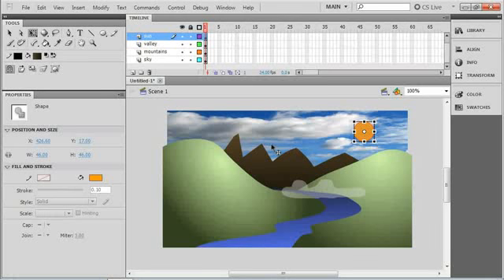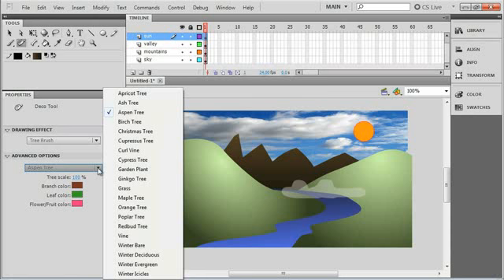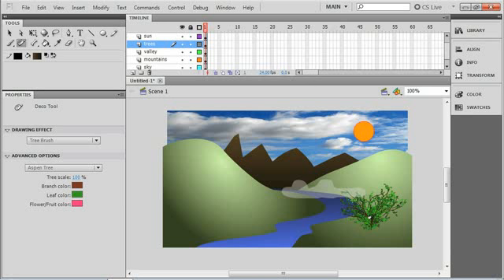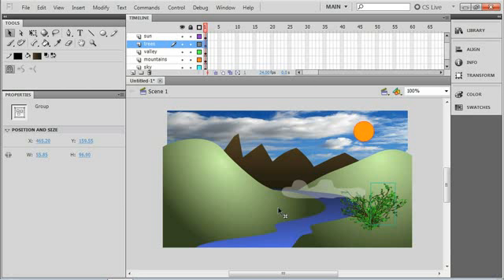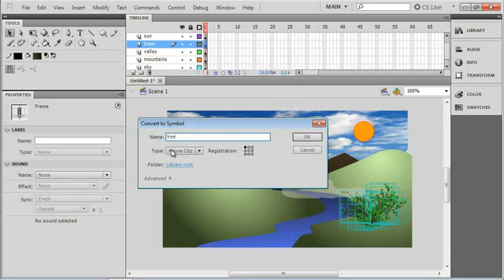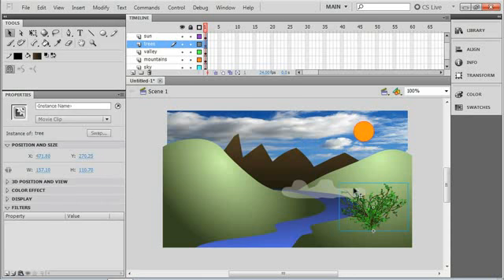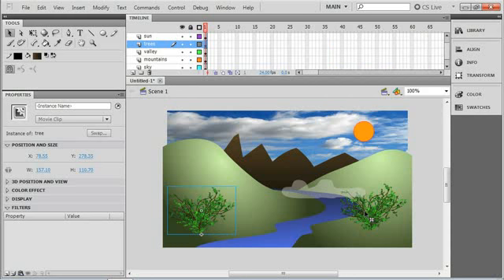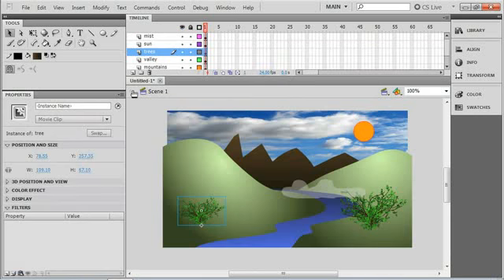Adobe Flash CS5 Tutorial Chapter 02 Setting up a Flash Sce